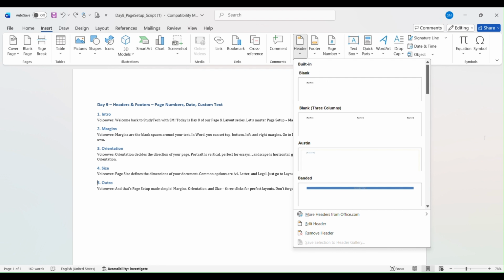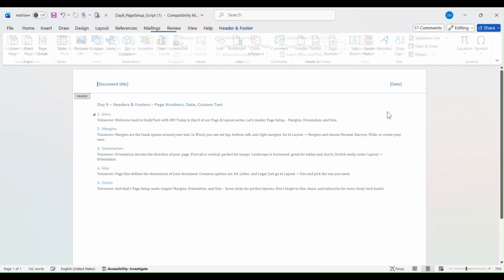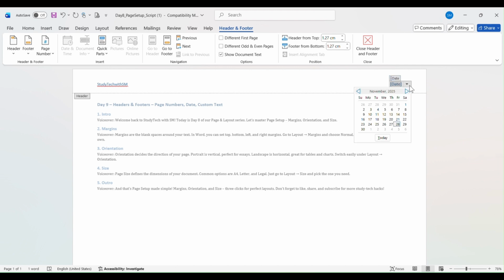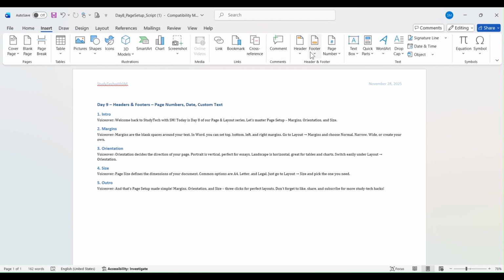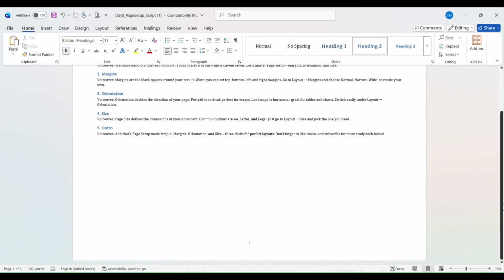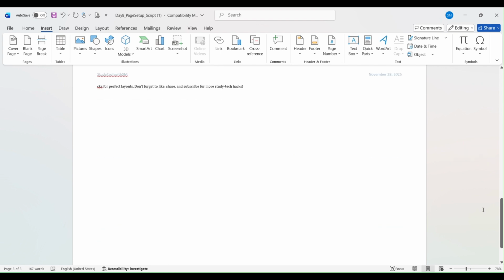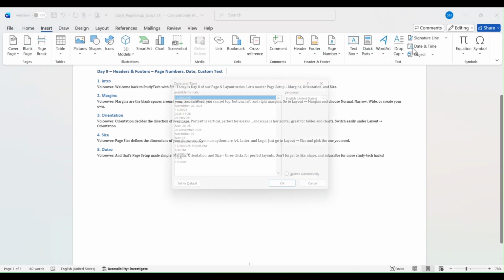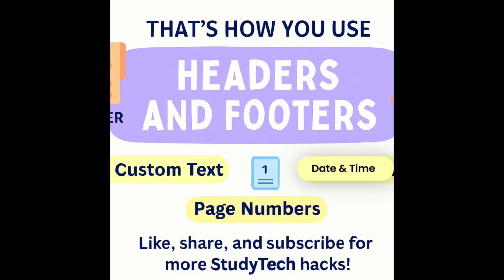Day 9 | Header & Footer in MS Word | Complete Tutorial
Day 9 of our MS Word series!
In this video, you’ll learn how to add, edit, and customize **Header & Footer** in Microsoft Word.
Perfect for students, professionals, and anyone preparing academic projects or official documents.

🔑 Key Highlights:
- What is Header & Footer?
- How to insert page numbers
- Customizing text, date & time
- Different headers/footers for odd & even pages
- Practical tips for assignments & reports

📌 Watch the full playlist for more MS Word tutorials: [Add your playlist link here]